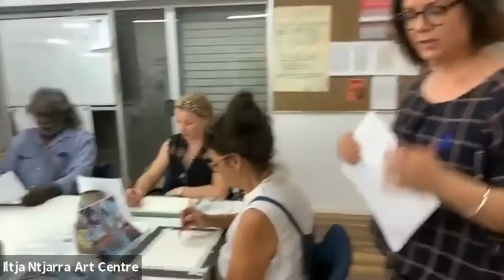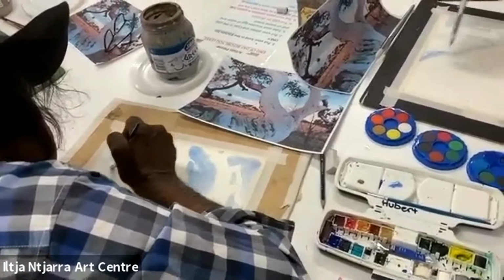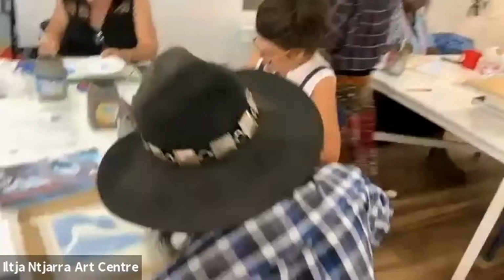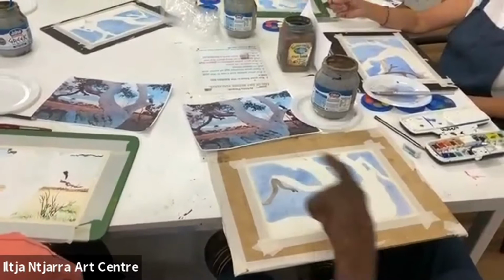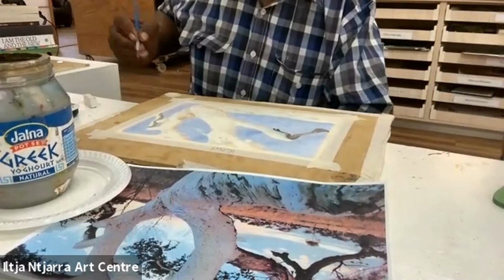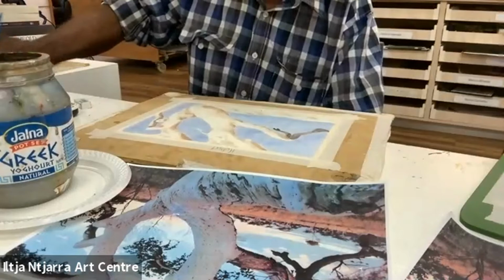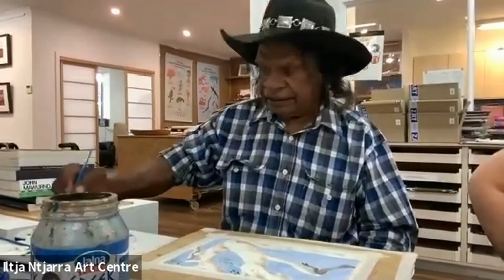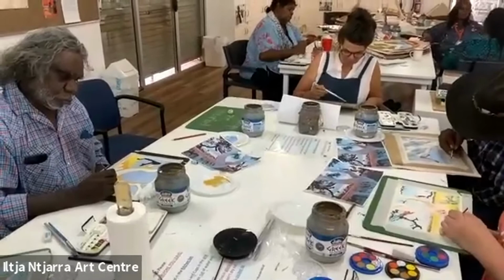Hubert Pareroultja: Mastering Watercolour Workshop "A Tree Study"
Hubert Pareroultja, recent winner of the Art Gallery of New South Wales Wynne Prize (awarded annually for ‘the best landscape painting of Australian scenery in oils or watercolours’) and 2020 NWOP finalist, will be steering the White Ghost Gum ‘tree study’ workshop from the Iltja Ntjarra Art Centre in Alice Springs. Join Hubert and fellow Iltja Ntjarra Art Centre artists to experience, absorb and practice their approach to watercolour painting.
If you would like to learn more about Hubert, his practice and his response to winning the Art Gallery of NSW's Wynne Prize (the best landscape painting of Australian scenery in oils or watercolours) click on the link to the ABC Alice Springs Facebook/Video page following,